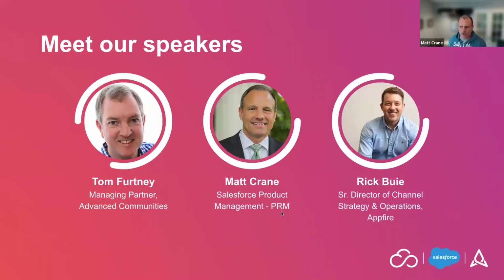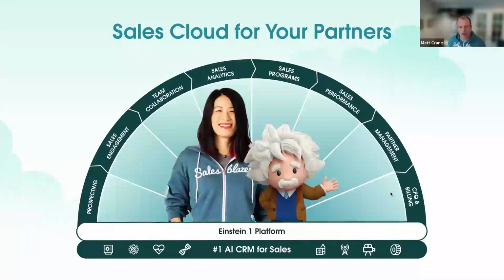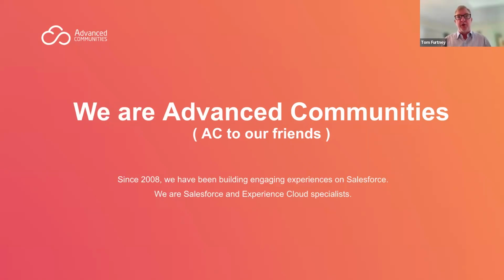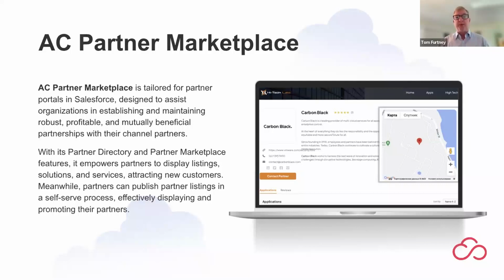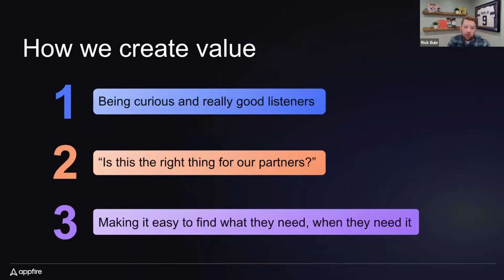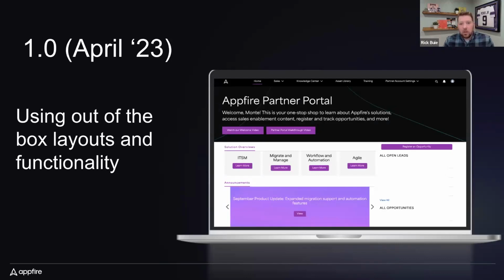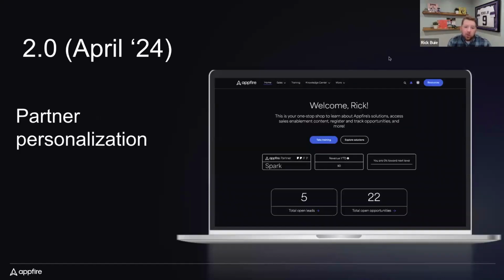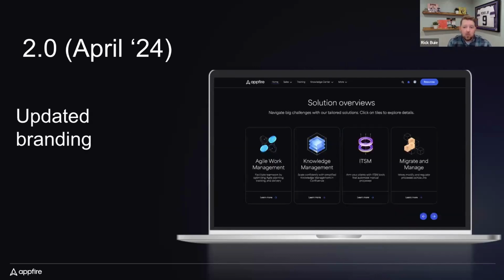Deliver Partner Success with Great Design and UX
Deliver success for your partners with great design using Salesforce PRM with Advanced Communities!

Ensuring brand consistency across partner platforms is vital for establishing trust and recognition. However, it's important to ensure that your Salesforce PRM engages partners in the best way possible. In this webinar, we'll explore strategies to ensure a unified brand experience across partner platforms.

00:00 - Welcome and Introduction
01:56 - Overview of the Salesforce PRM
05:12 - Introduction to Advanced Communities
10:30 - Appfire intro and their journey with Salesforce PRM
18:36 - O&A session